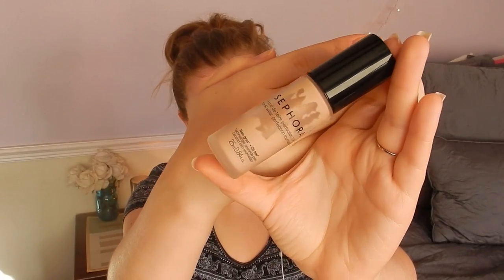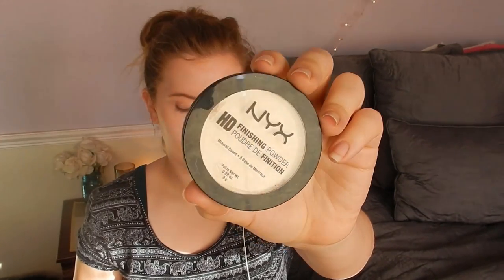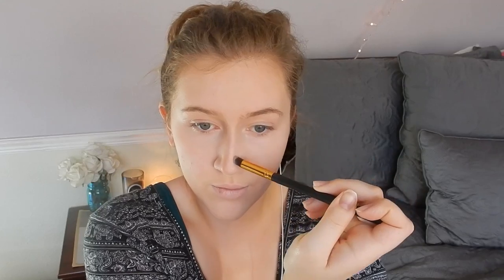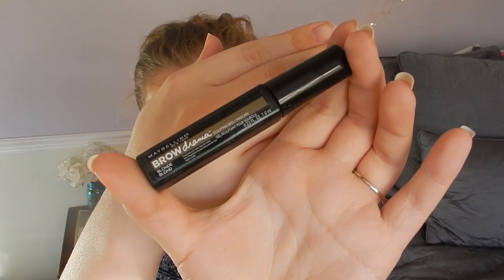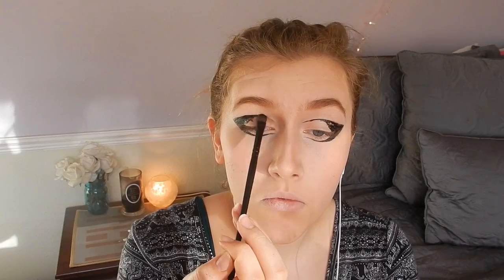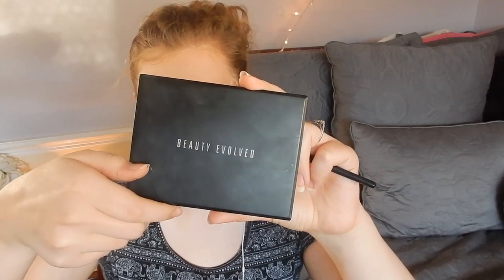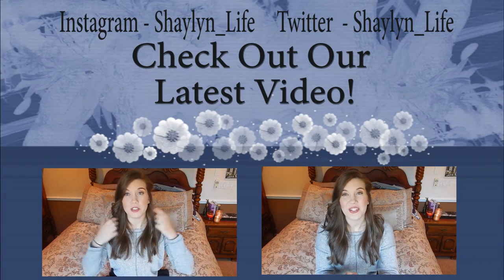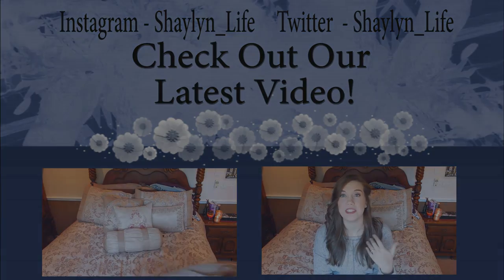Halloween Doll Makeup Tutorial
I Hope You All Liked It! Let Me Know If You Went As A Doll For Halloween In The Comments Below. Happy Halloween!